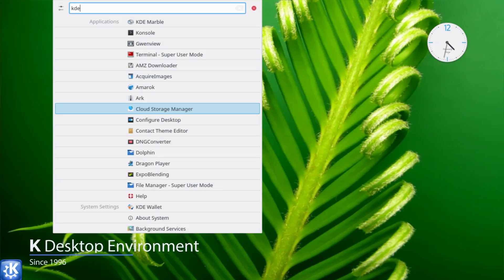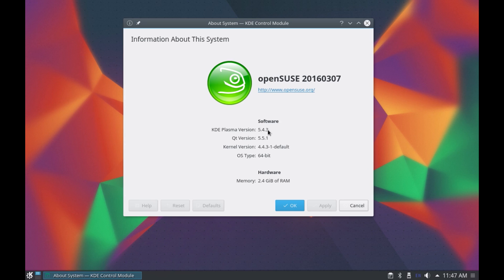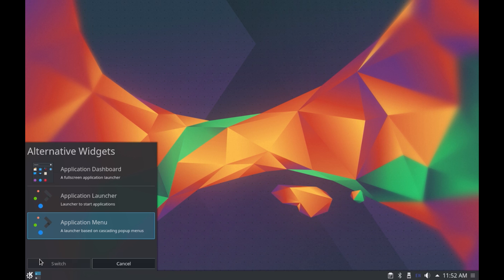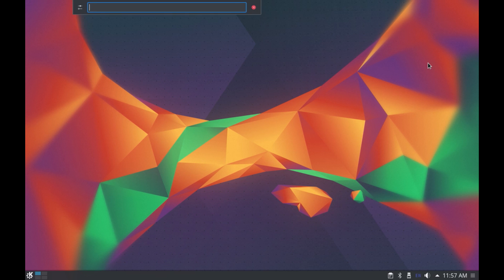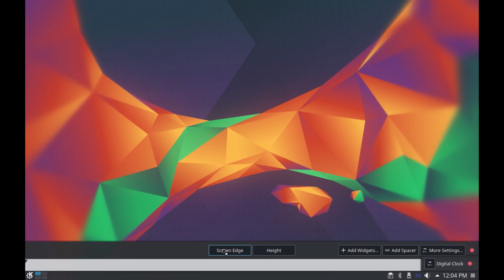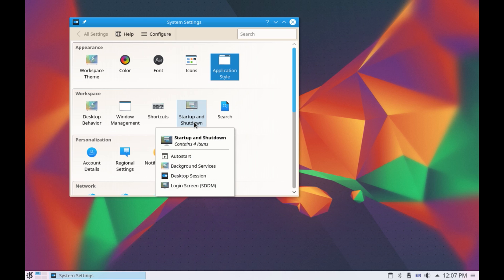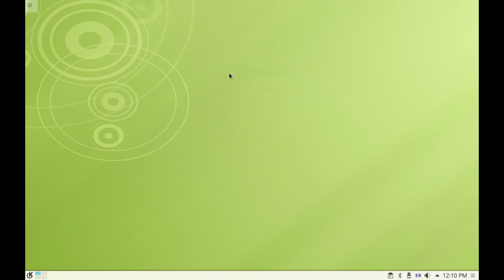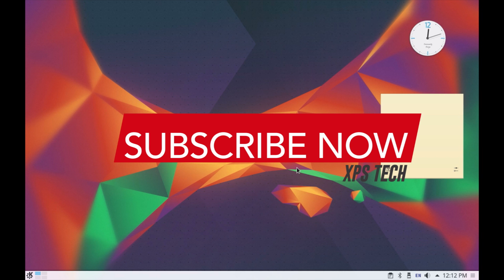INTRODUCTION TO KDE DESKTOP ENVIRONMENT [ March 2016]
K Desktop Environment or KDE was started in 1996 to give an free and opensource option to then popular but proprietary CDE or Common Desktop Environment.

KDE has evolved a lot in its two decades long journey and has the potential to be the ULTIMATE Desktop Environment. As far as features are concerned, it gives serious competition to DE across all platforms including Windows and Mac.

In this video, through a live demo, I will give a quick intro to KDE. For the demonstration, I am using the latest and update tumbleweed version of Opensuse Linux.